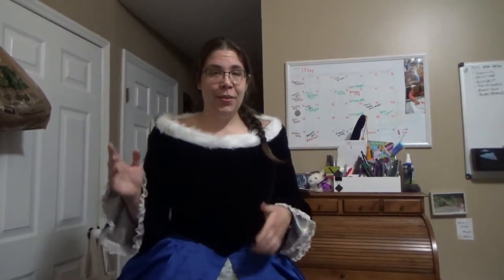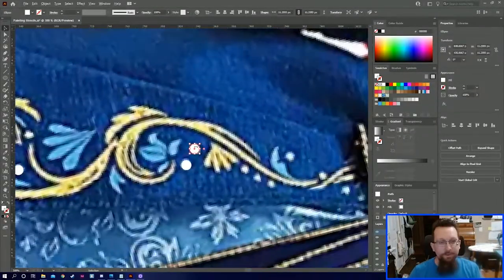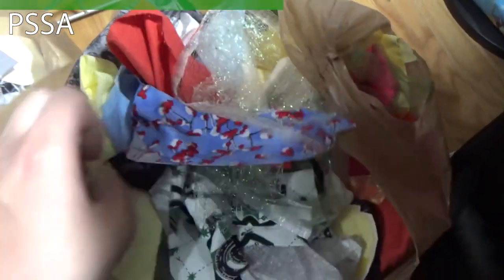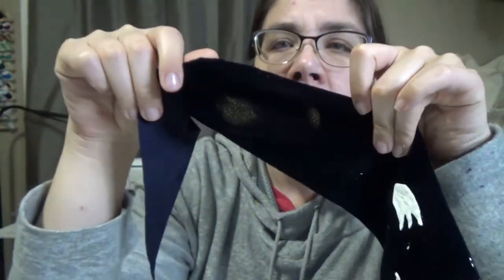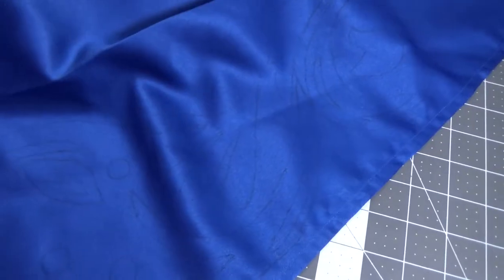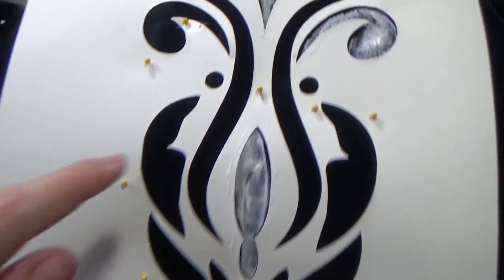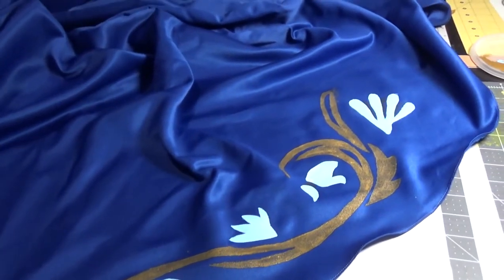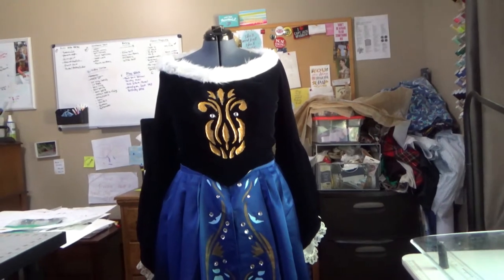2020 Holiday Ariel Barbie pt 9: Paint!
The final steps to finish this project! Come along as we make stencils, test fabric, and then spend an absolute eternity painting yards and yards of skirt.

Our Etsy store: